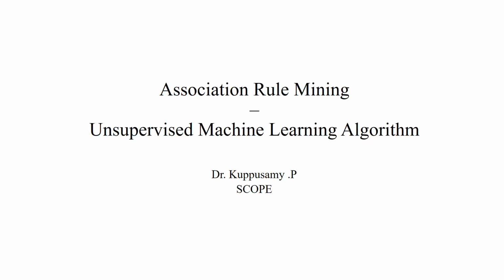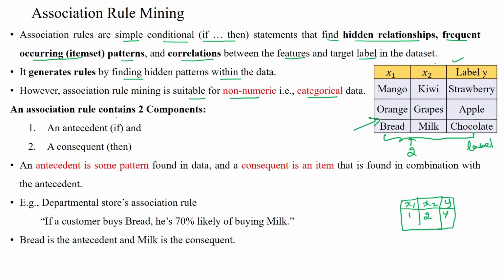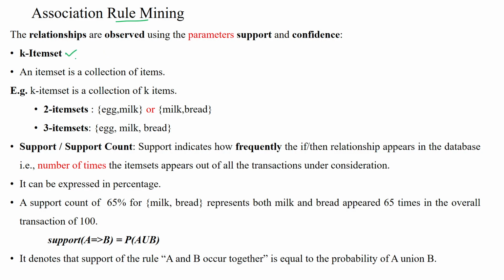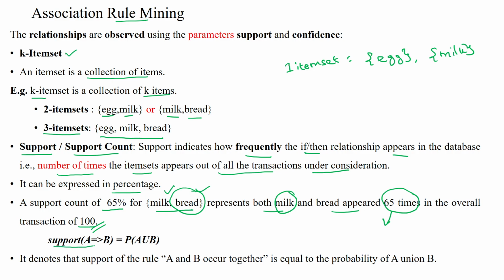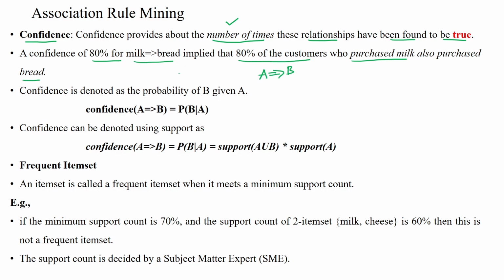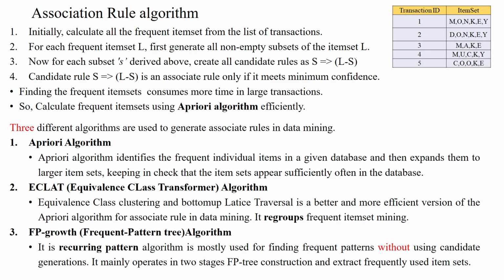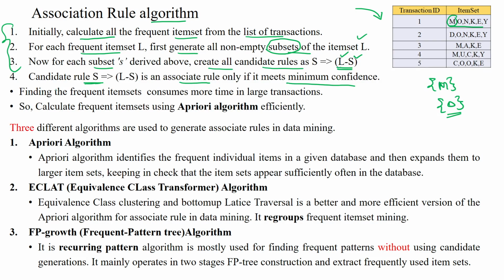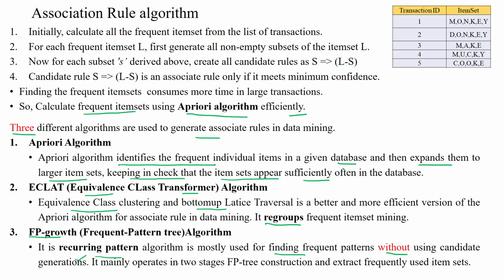74 Association Rule Mining Algorithm - Introduction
Association Rule Mining Algorithm - Introduction